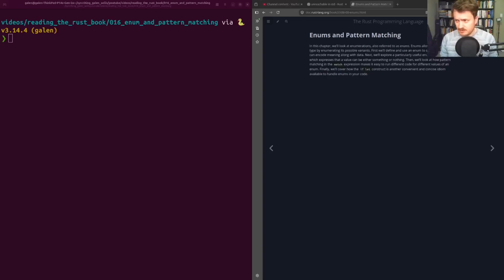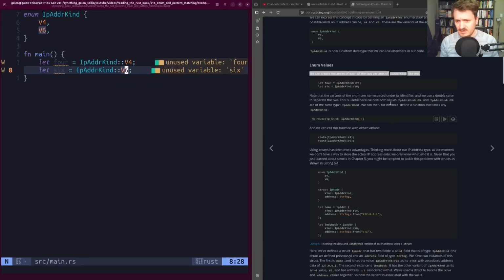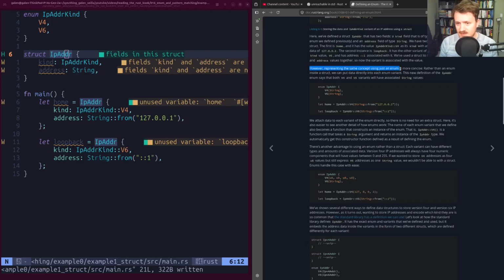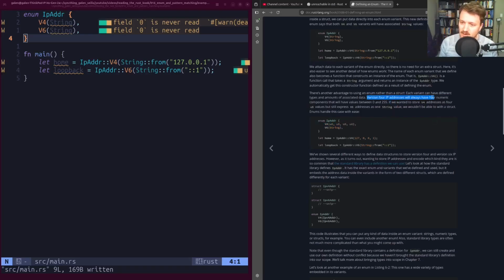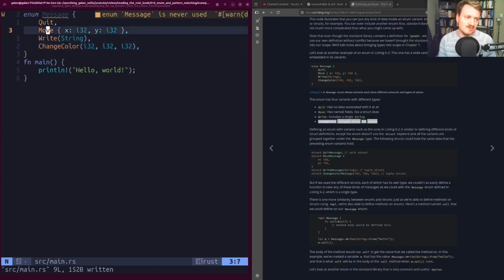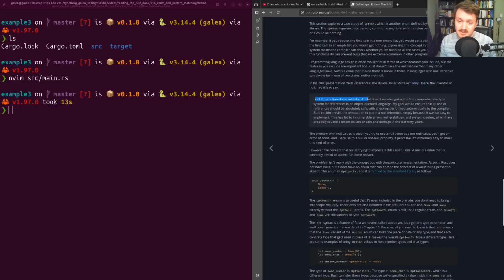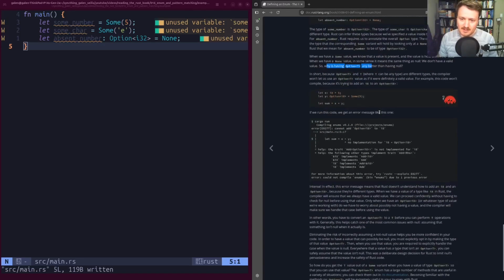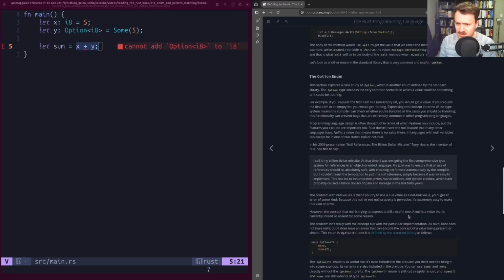Defining enums and using the Option enum in Rust